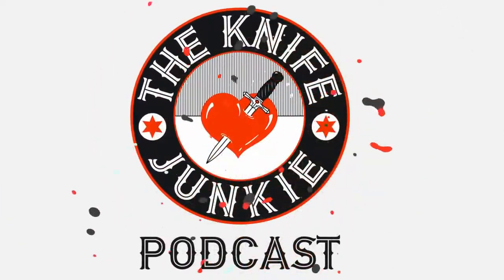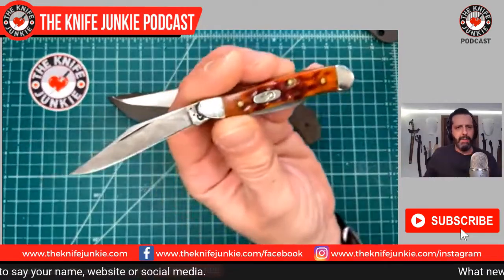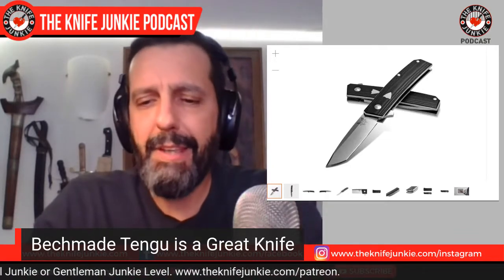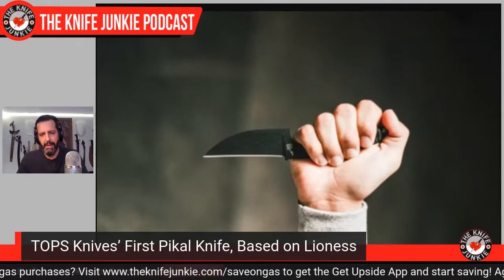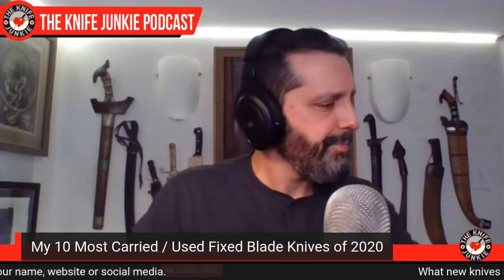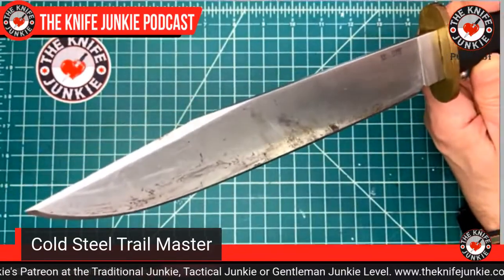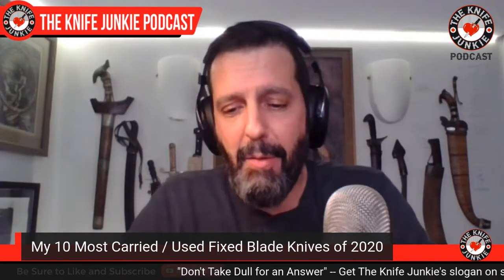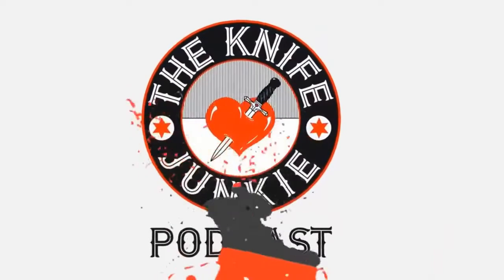The Knife Junkie's Most Carried/Used Fixed Blade Knives of 2020 - The Knife Junkie Podcast #175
On the mid-week supplemental episode of The Knife Junkie podcast (Episode #175), Bob "The Knife Junkie" DeMarco takes a look at his most carried/used fixed blade knives of 2020.

The Knife Junkie also has a quick pocket check -- a custom Greg Lightfoot Element and the Case Peanut -- he let's us know that the Benchmade Tengu is a great knife, and he covers two new fixed blade knives in Knife Life News -- TOPS Knives’ first Pikal knife and the MKM/Jesper Voxnaes Mikro.

🔪 SHOPPING FOR A KNIFE 🔪
The Knife Junkie Knives for Sale Webpage --